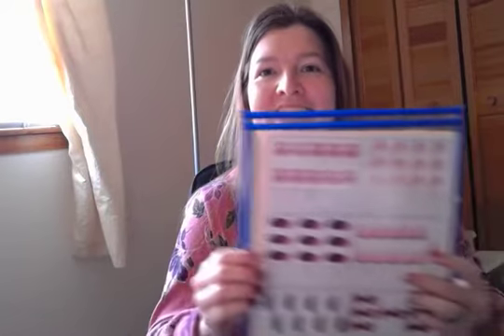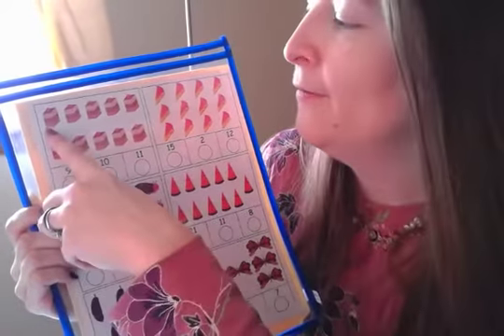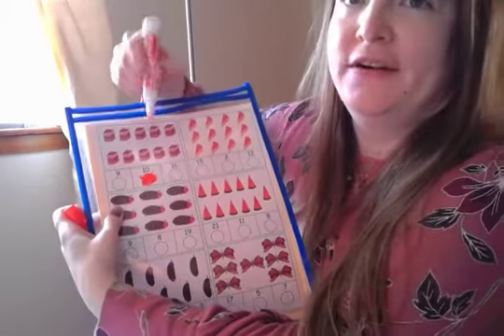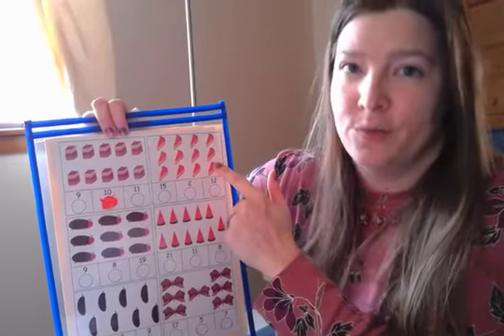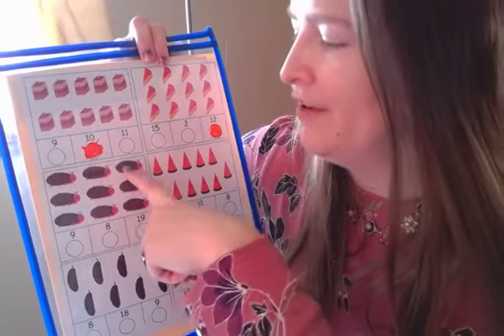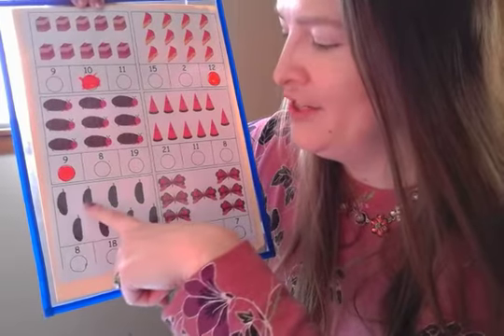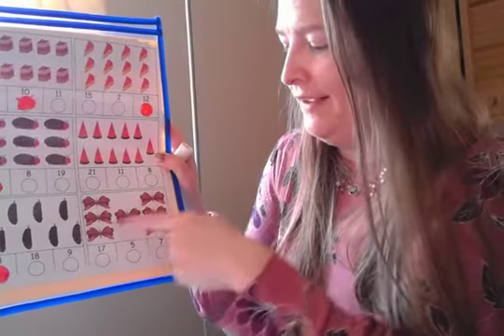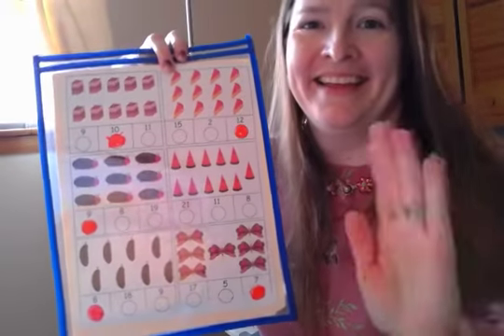CaterpillarCountingBigNumbers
Count the objects from the story and mark the circle underneath that shows how many objects there are.